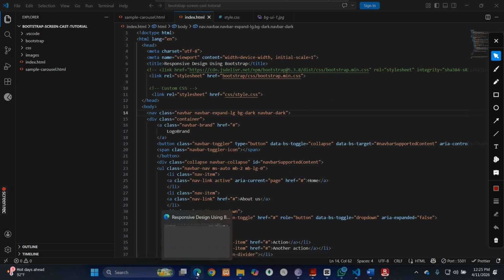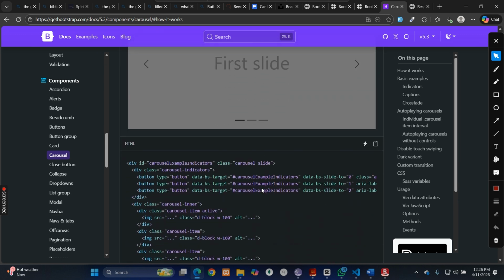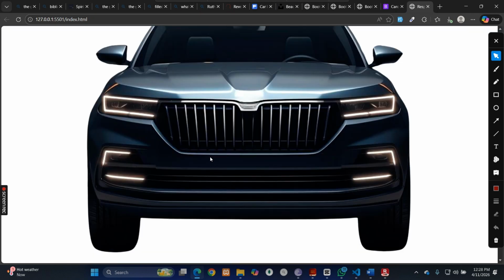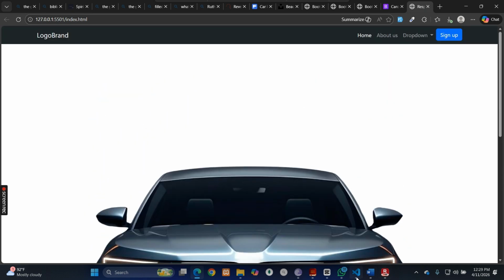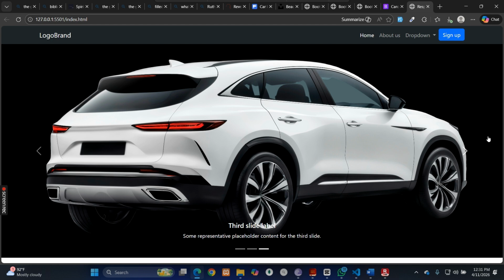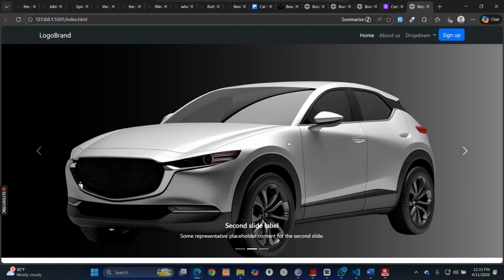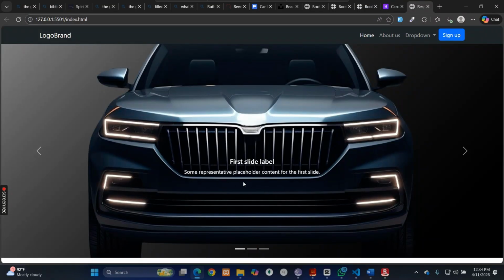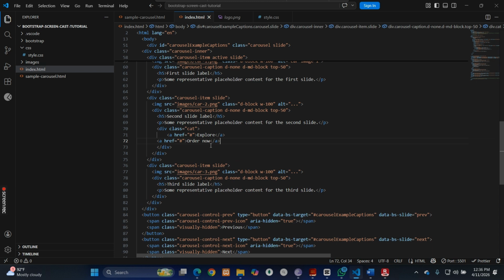Bootstrap Carousel Hero Section Tutorial | Responsive Landing Page Design for Beginners Part 1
Learn how to use Bootstrap Carousel to create a responsive hero section for your landing page in this beginner-friendly tutorial.

This is Part 3 of my Bootstrap Responsive Design Series where you’ll learn practical frontend skills step by step.

In this video, you will learn:
- How Bootstrap Carousel works
- How to structure a hero section
- How to add images, text, and buttons
- How to make your design responsive
- Best practices for modern landing pages